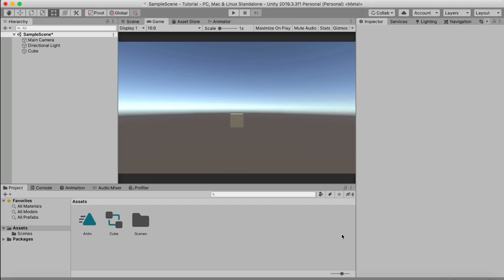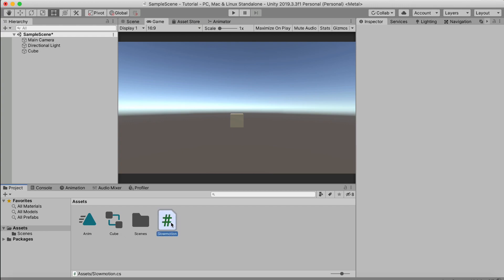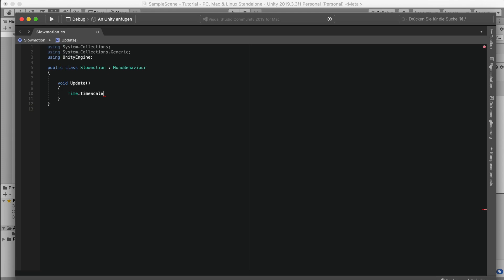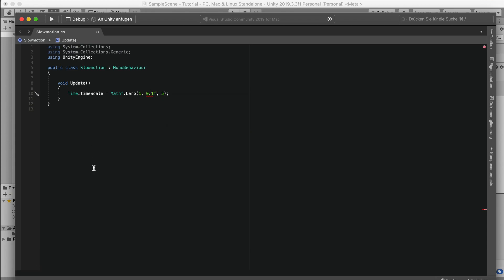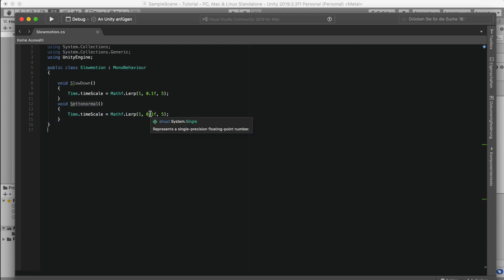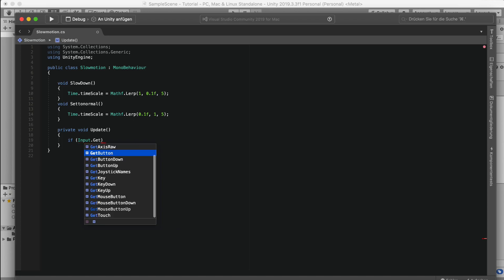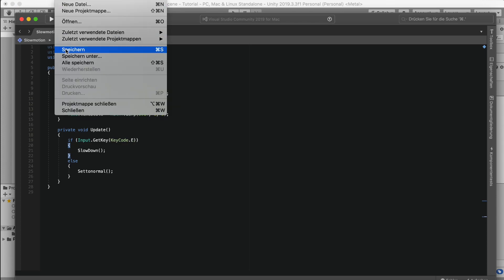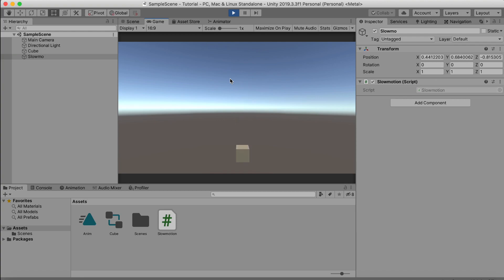Simple SLOWMOTION EFFECT + Smooth Transition in Unity 2021 - Easy Beginner Tutorial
In this unity tutorial i will show you how to make a simple slow motion effect in unity 2021. This is a very easy beginner unity tutorial that shows you how time and time.timescale works. It also shows a smooth transition between normal time and the slow motion.